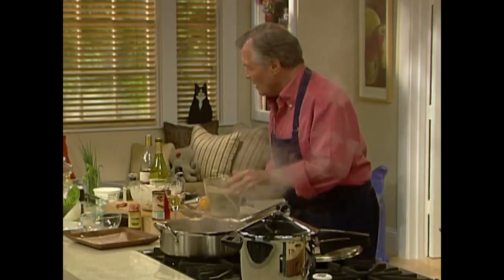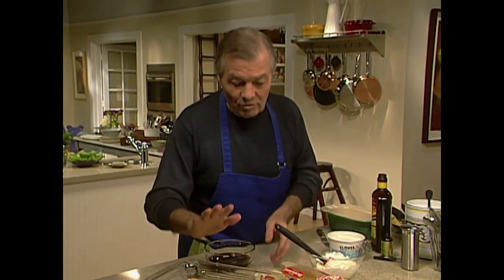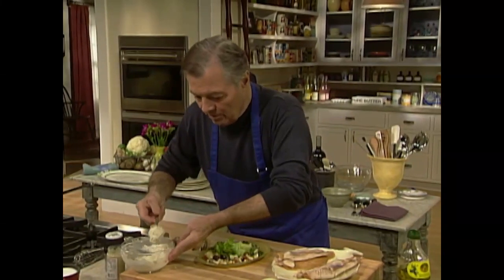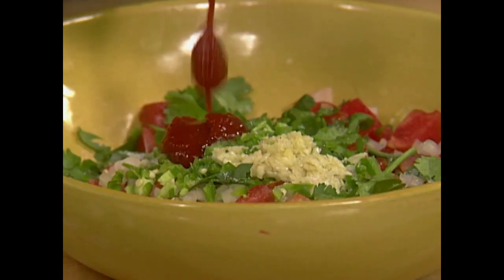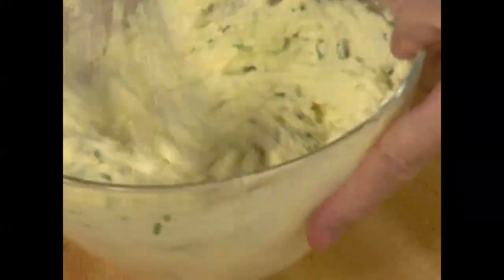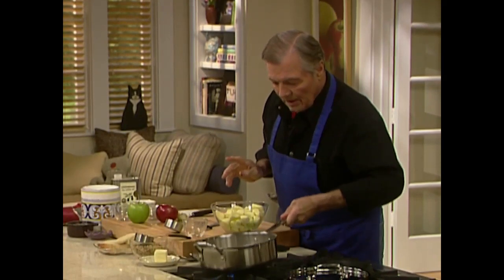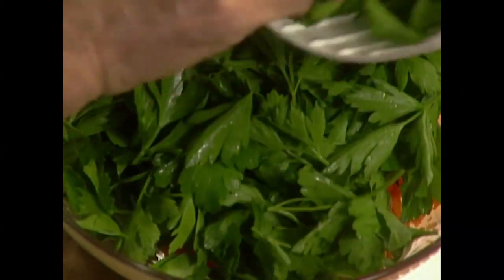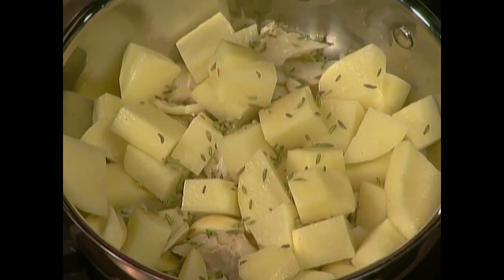20 Stuff is open on Saturday here is weird Because not Friday or Sunday or Monday 1